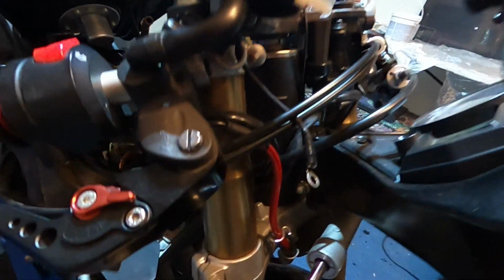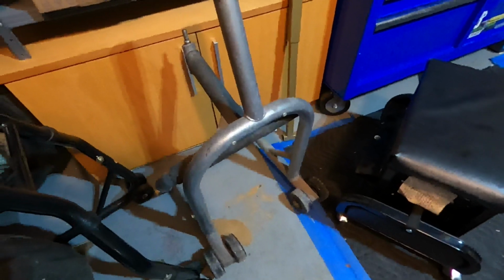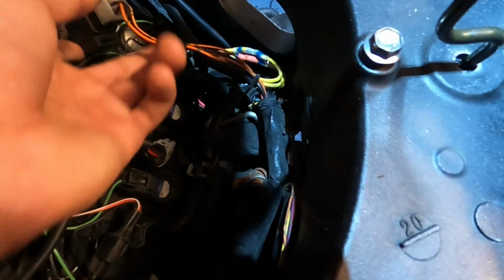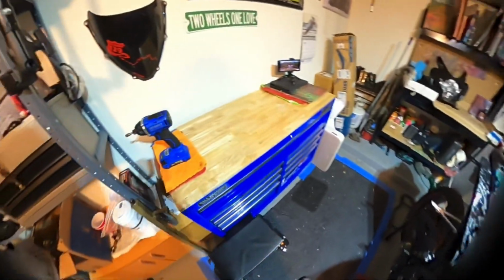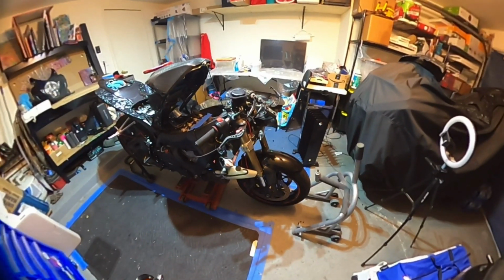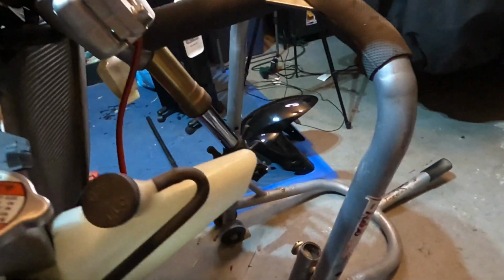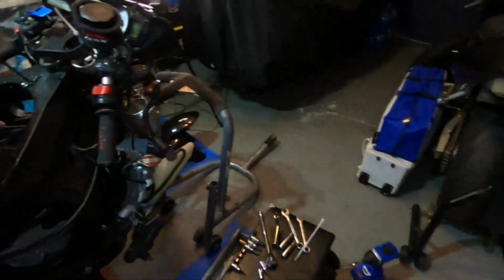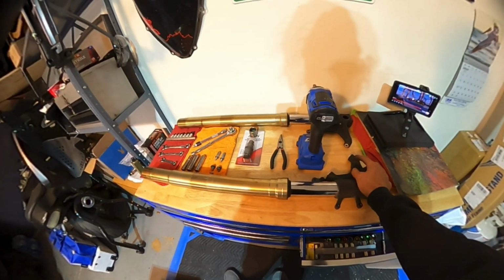07 GSXR 600 Fork Seal and Oil Service - Bessy Overhaul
With some help from my buddy Jason Motobros and my GF Alexus I was able to service the forks on my gsxr 600 07.along with that I started to install all the new goodies I accumulated over the winter. CLIP ONS, Levers, Throttle , Grips, ETC.